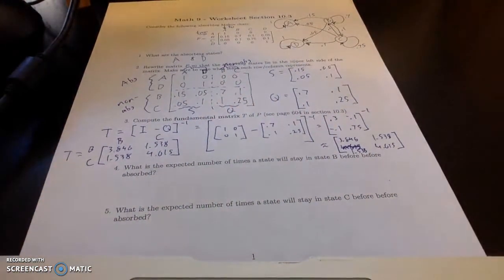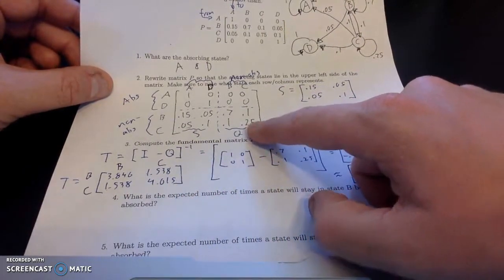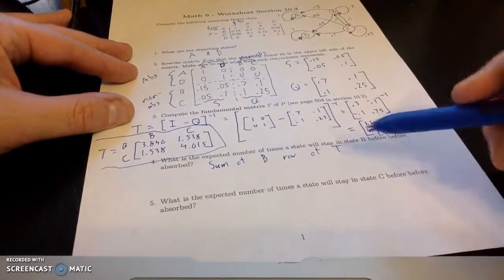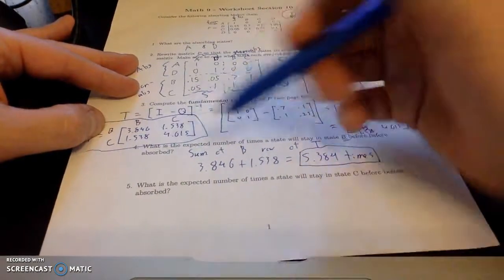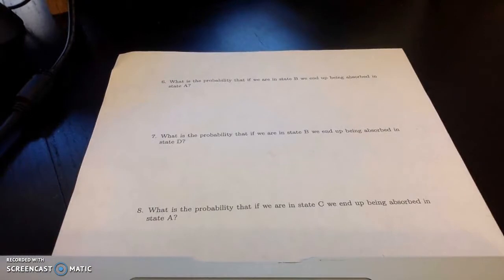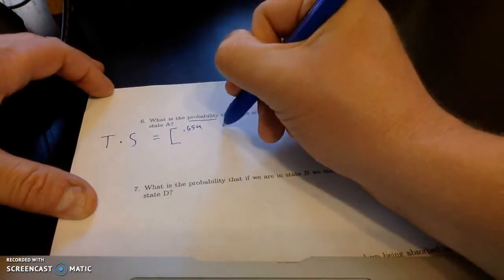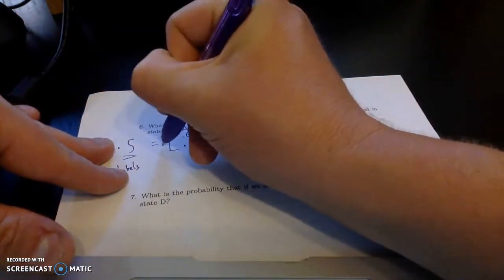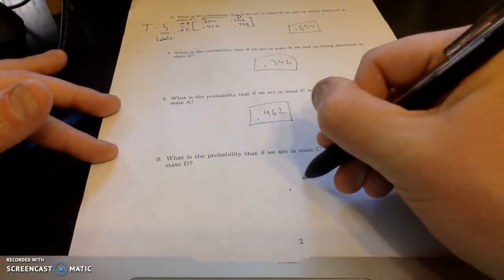Absorbing Markov Chains & Fundamental Matrix Part 2